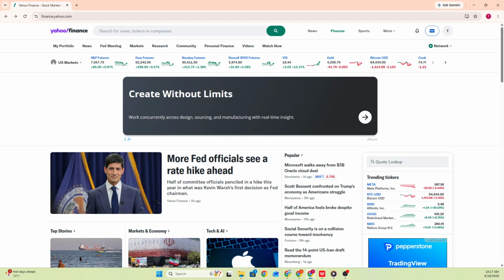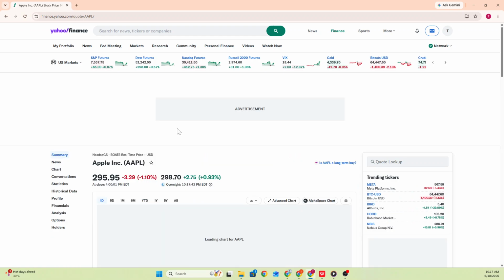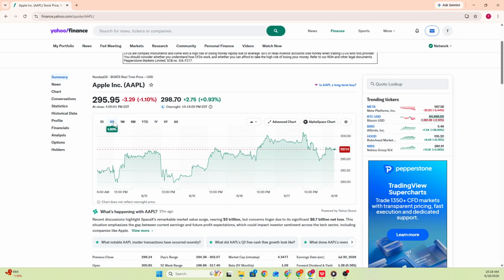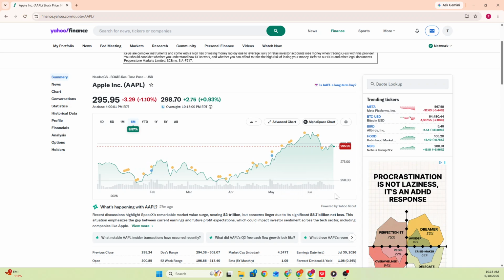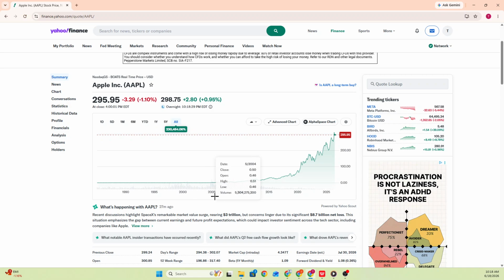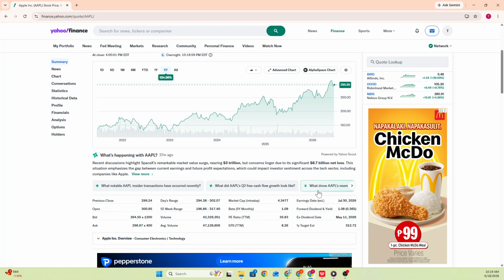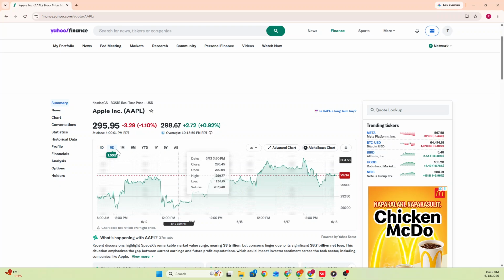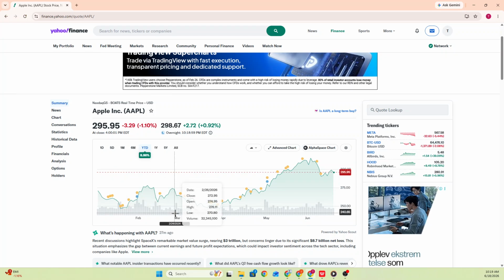How To View The Price History Of A Stock On Yahoo Finance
Learn how to view the price history of any stock using the Yahoo Finance app on your mobile device. This tutorial shows you how to search for a stock, access its price chart, and switch between different time ranges to analyze historical performance. By the end of this guide, you'll know how to explore stock price history from one day to the maximum available timeframe in Yahoo Finance.

Video Chapters
00:00 - Introduction
00:09 - Search for a Stock
00:32 - View the Price Chart
00:39 - Change Time Range
01:11 - View Max History
01:25 - Compare Timeframes
01:49 - Explore the Chart
02:06 - Summary